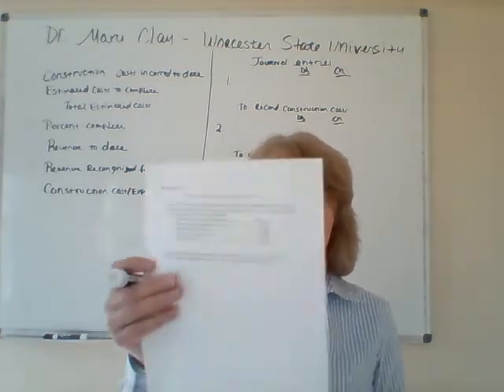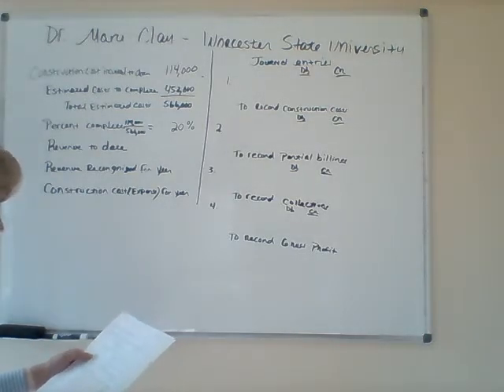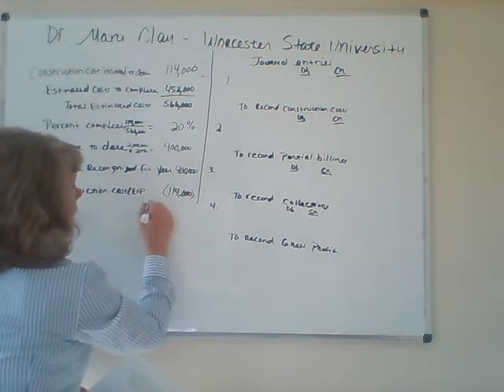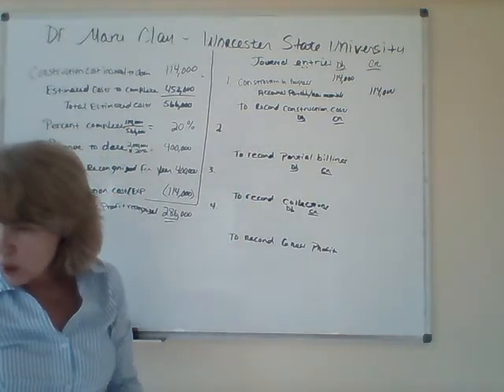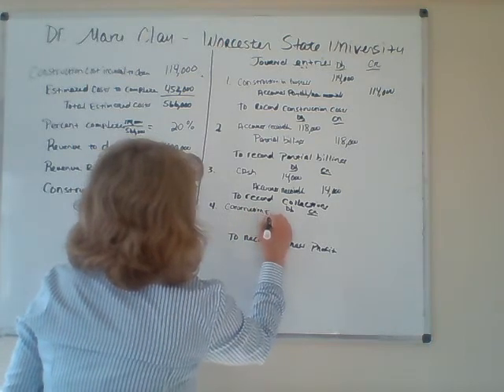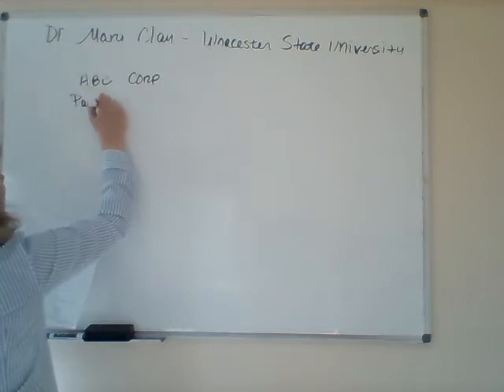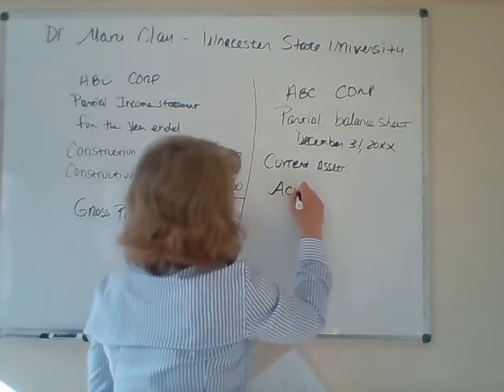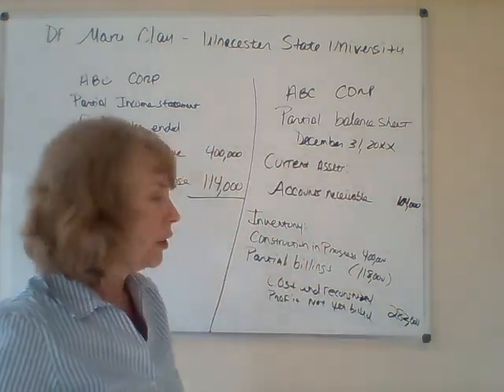Percentage of completion method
Percentage of completion method for the first year. Journal entries partial income statement & partial balance sheet.